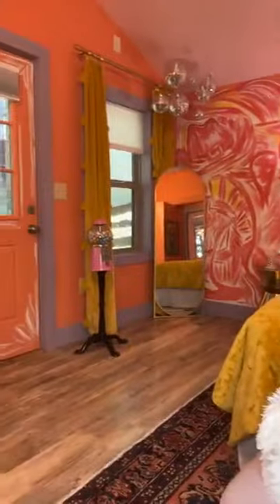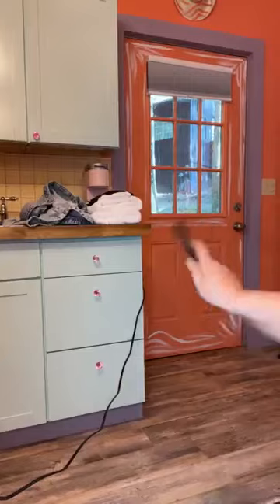GRWM Content Day at Camp Swann | Makeup Tutorial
NEW PODCAST DROPPED… A COUPLE OF SWANNS PODCAST

YOUNIQUE MAKEUP -primer, cream stick foundation, concealer, mascara, splash lipstick (pouty pink and naughty biscotti)

OFIR MAKEUP -Deep bronzer, current blush, perennial eyeshadow palette

⚡ MORE LINKS AT CORTNEYSWANN.COM